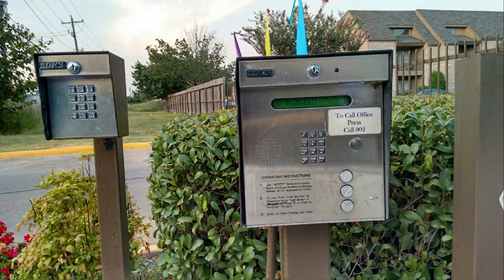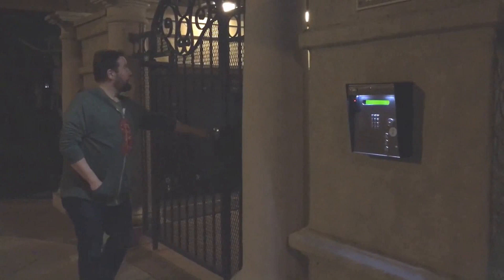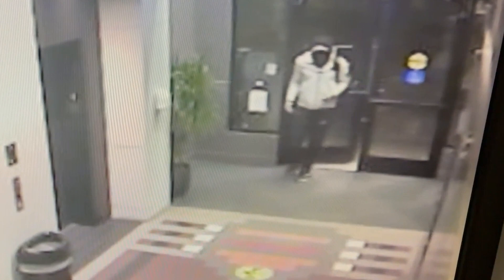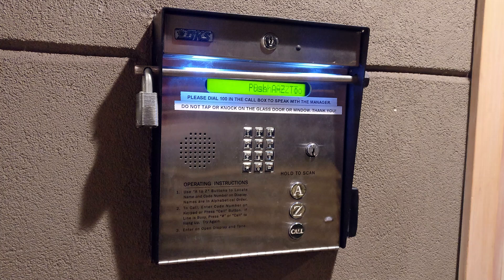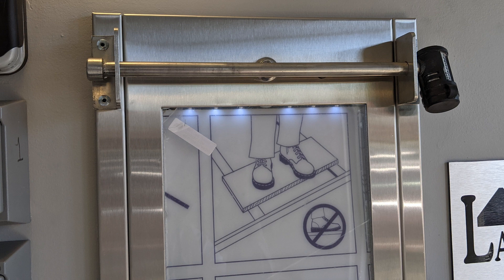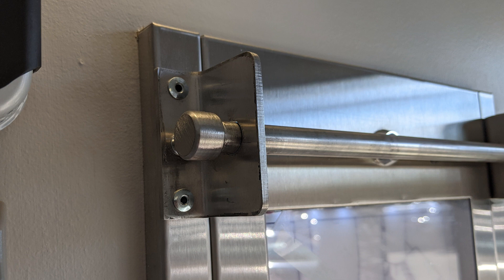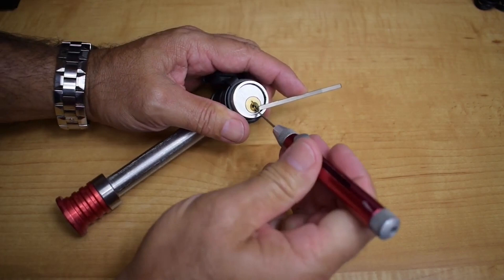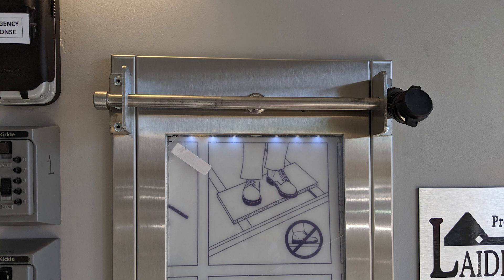An Interesting Access Control System Modification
Again, big thanks to Ian Runkle for pointing this one out to me north of the 49th!

This is Ian's great YouTube channel...

You can also find him on Twitter...

I've been encountering interesting modifications for a while now on the cabinets for telephony access control system units on the outside of buildings.  Increasingly, we are seeing large bars installed so as to prevent someone from easily opening the cabinet by picking or otherwise compromising a (typically) wafer-based cam lock.

These modifications are taking things to something of an extreme, but I respect the hacker mindset of those who are doing them.  Many have such a similar look, however, that I'm starting to wonder if some supply company is now selling ready-to-go kits for this project with the angle brackets and more.

This is my GitHub.  I don't use it much at all, but I do post my design files there...